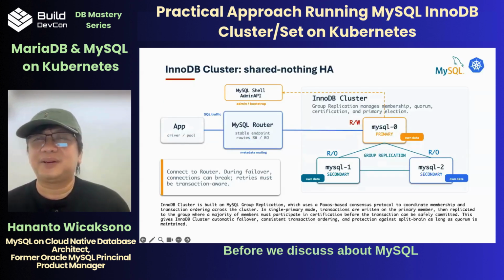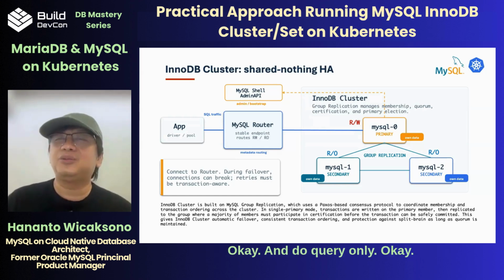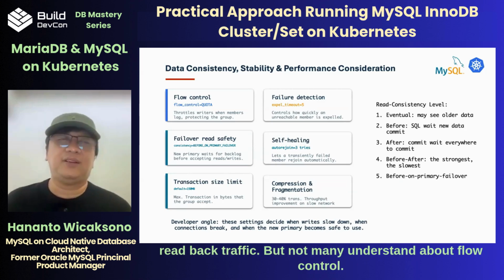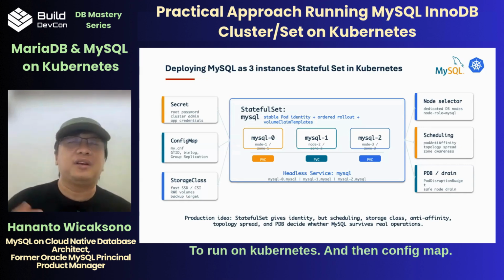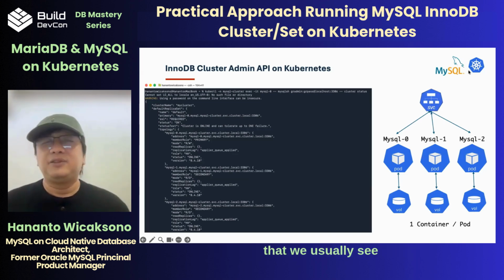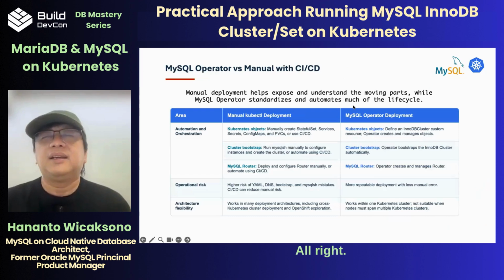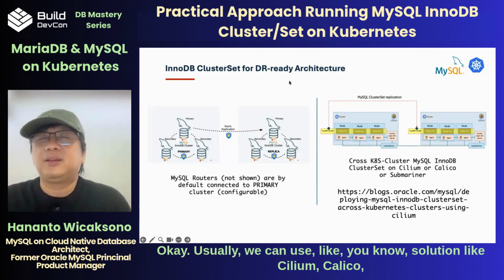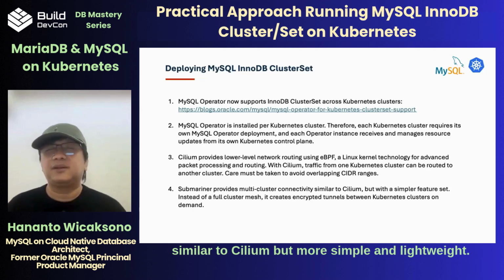Practical Approach on Running MySQL InnoDB Cluster on Kubernetes - Hananto Wicaksono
# Practical Approach on Running MySQL InnoDB Cluster/ClusterSet Components on Kubernetes

*Hananto Wicaksono | MySQL & Cloud Native Database Architect | Former Oracle MySQL Product Manager*

Deploying MySQL InnoDB Cluster on Kubernetes requires more than simply running containers—it demands careful planning, architecture, and operational best practices.

In this session, Hananto Wicaksono shares a practical guide to deploying and managing MySQL InnoDB Cluster and ClusterSet components on Kubernetes. Learn how these technologies work together to provide high availability and scalability, explore common deployment patterns, and gain real-world insights into operating production-ready MySQL clusters in cloud-native environments.

Whether you're building a new Kubernetes-based database platform or improving an existing deployment, this talk offers practical knowledge to help you run MySQL reliably at scale.

🎤 *Speaker:* Hananto Wicaksono
🏢 *MySQL & Cloud Native Database Architect*
🏢 *Former Oracle MySQL Product Manager*

### About DB Mastery Series

DB Mastery Series is a Build DevCon virtual event series focused on deep technical topics in database engineering, cloud-native infrastructure, DevOps, SRE, AI for infrastructure, reliability, performance, and platform engineering. It brings together leading engineers, architects, and open source experts from around the world.

📅 *New events and expert-led sessions are held every month.*